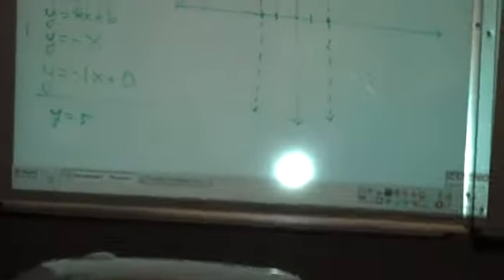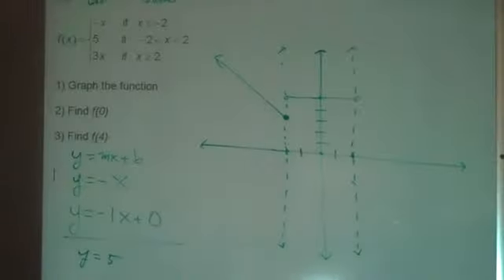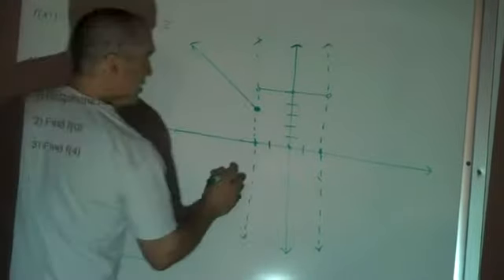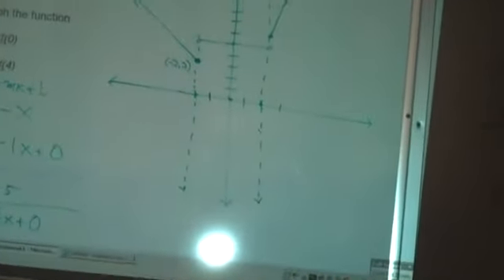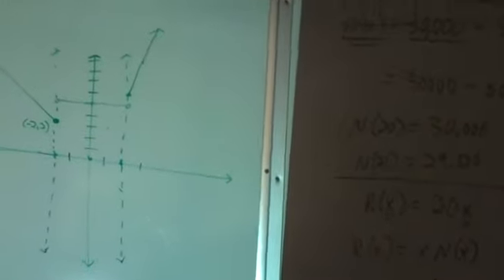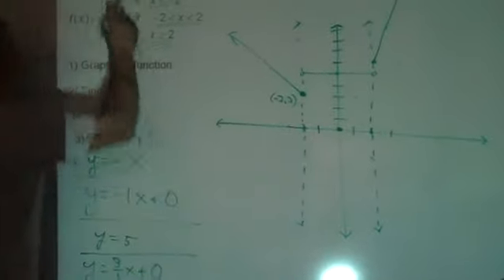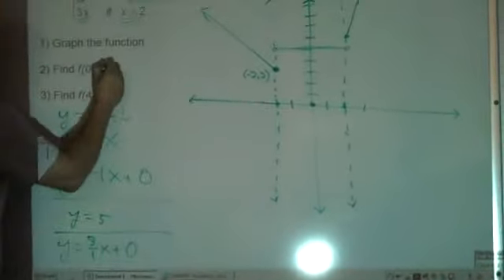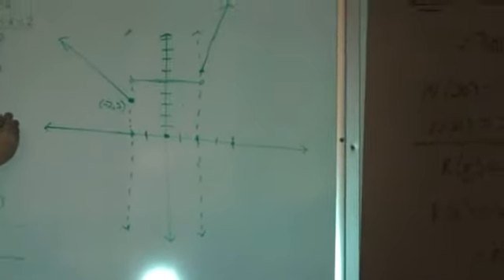2009.10.06 Algebra 2 Piecewise Function 2